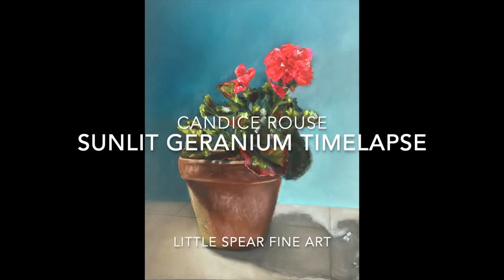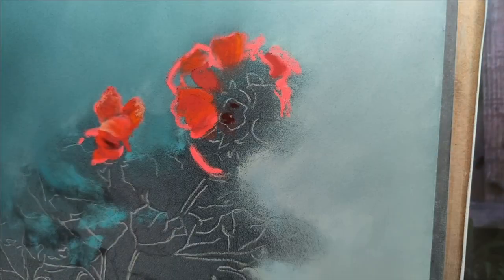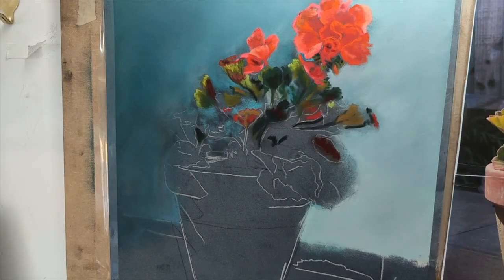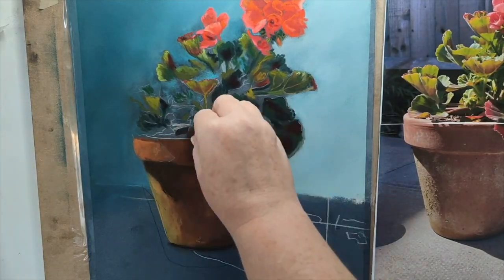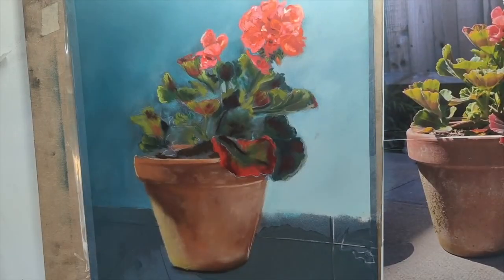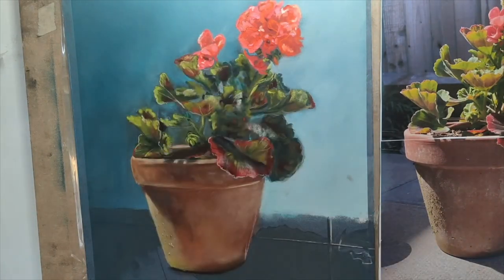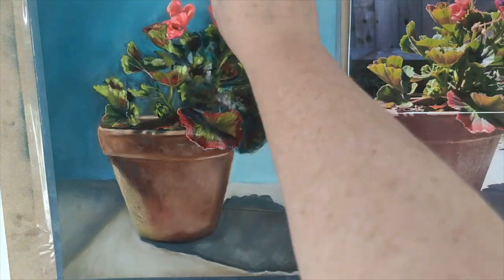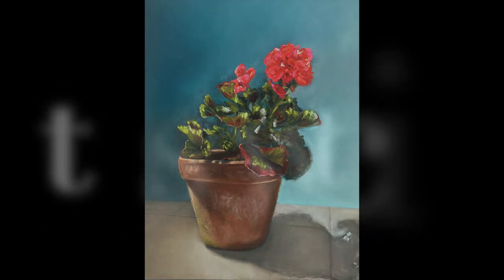⚪️ FLORAL STILL LIFE IN SOFT PASTEL#art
Full length paint along can be found on my Patreon page.
For a small amount per month you gain access to a number of real time tutorials as well as one one on tutoring.

ART MATERIALS

Pastelmat Paper
Pads

Sennelier 30 half stick set

Caran Dache Pastel Pencils (some of my favourite out there!)

All the above contains affiliate links. I get a small commission for purchases you make through links shown here.   It doesn't affect your purchase at all just helps me to be able to create content here on Youtube. :) 🖤